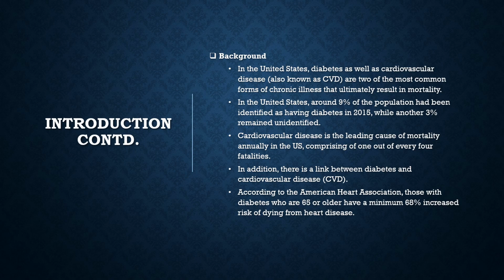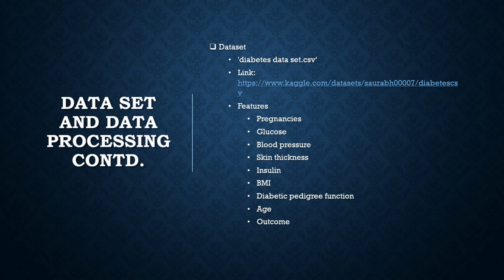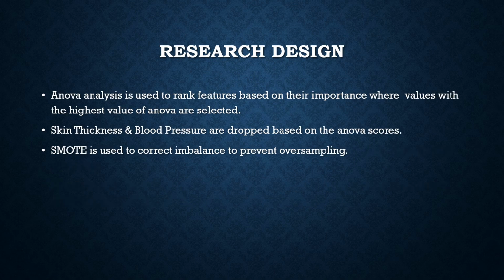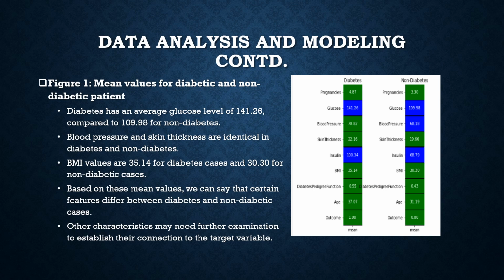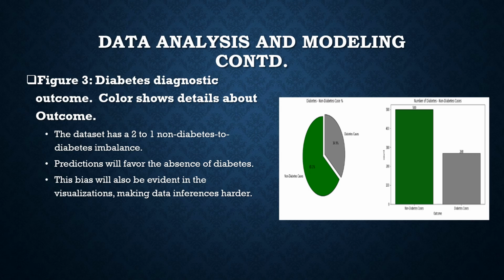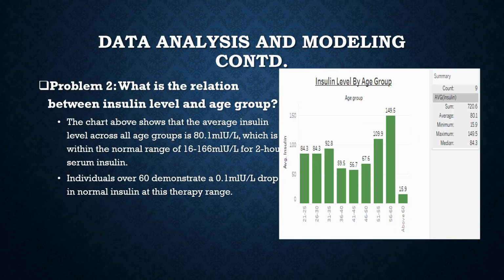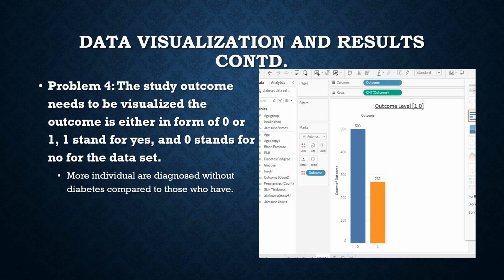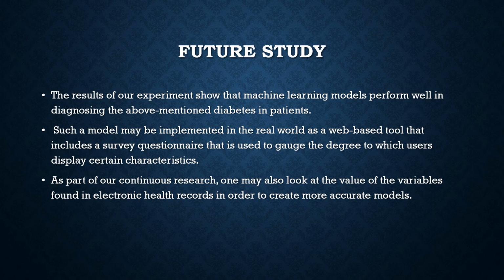INFO 5709 Project 3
My project is  about diabetic case studies in women